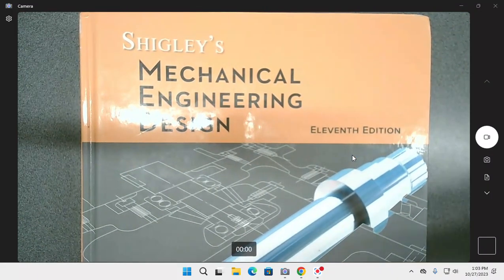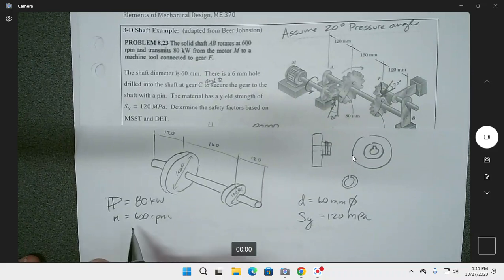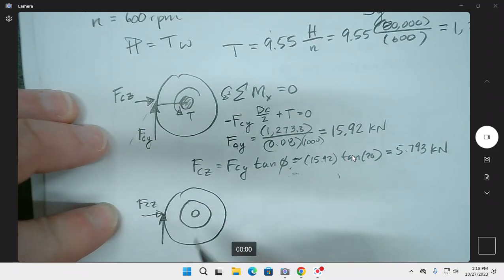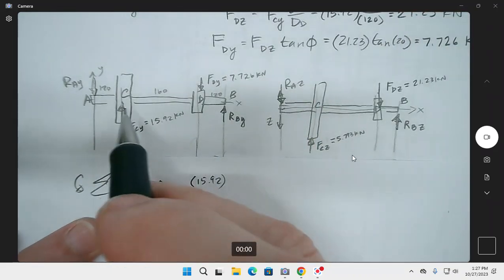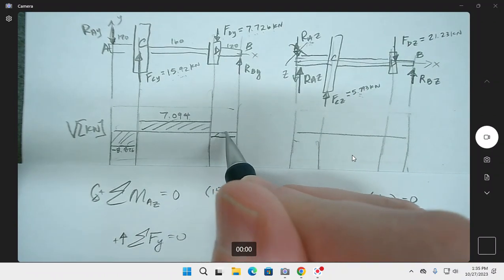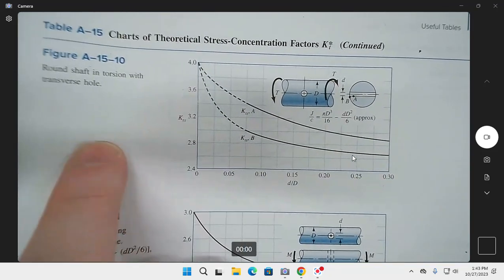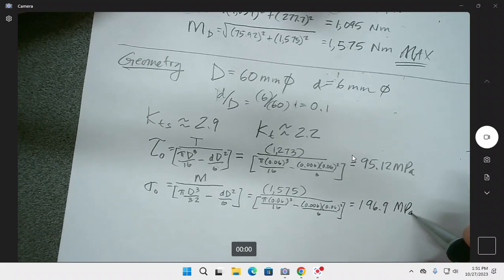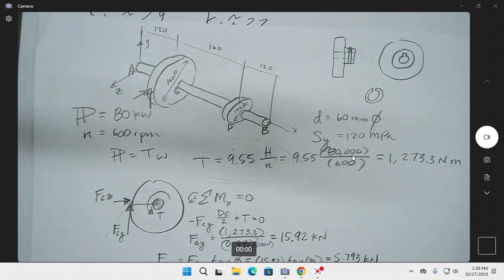F23 ME370 Elements of Mechanical Design Recitation Week 9